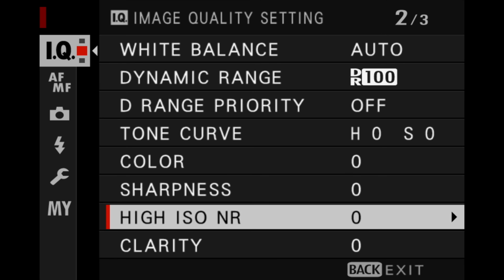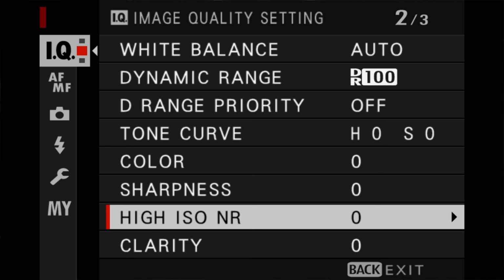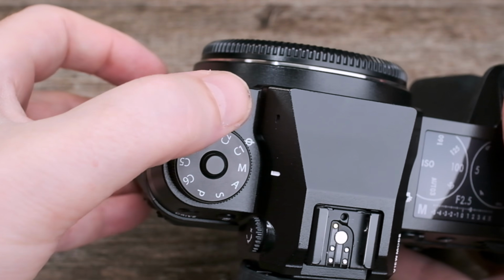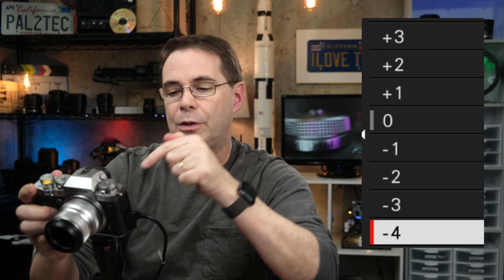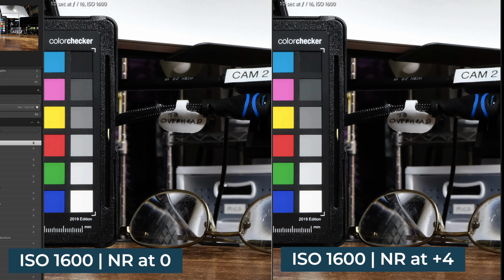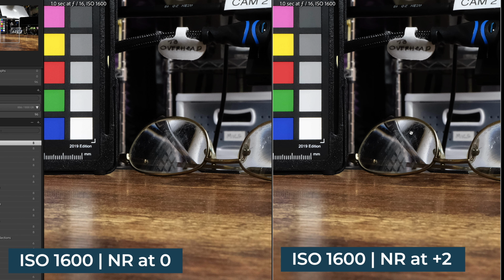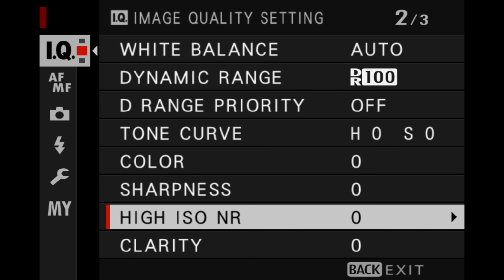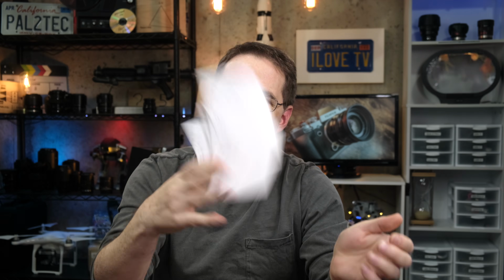Fujifilm High ISO Noise Reduction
Fujifilm high ISO noise reduction setting on mirrorless cameras. Various noise reduction settings, such as +2, -3, etc. are discussed and JPEG files compared.

📖 FREE GUIDE: How to Use High ISO Noise Reduction on Fujifilm Cameras
Learn how High ISO NR works on Fujifilm cameras, what the plus 4 to minus 4 scale means, and the settings that keep your JPEGs looking natural.

0:00 Opening
0:37 Welcome
0:56 About High ISO NR
2:28 Comparison of High ISO NR Settings on JPEG Files
3:47 Sponsor Ad
5:05 Comparison of High ISO NR Settings on JPEG Files
7:15 Why High ISO NR -4 Wasn't Tested
8:07 Conclusions
9:51 Ending and Outro

Fujifilm XT2
Fujifilm GFX 50S
Fujifilm X-S10

1.
2.

PRODUCT REVIEW OR TO SEND SOMETHING:
pal2tech
301 Kelly Drive, Suite 3-165
Peachtree City, GA 30269
United States